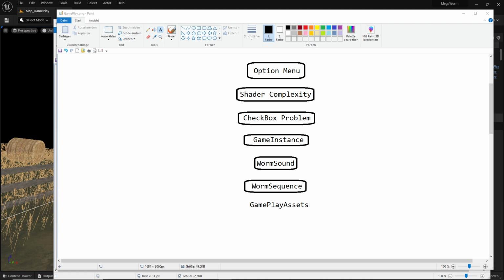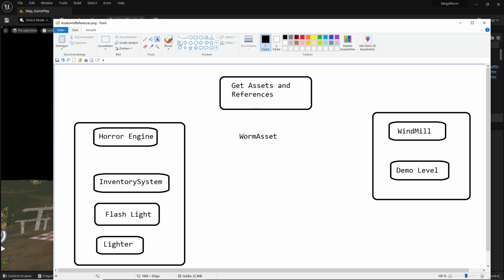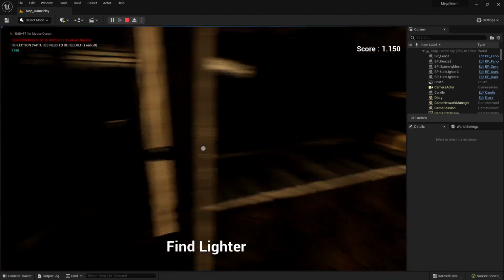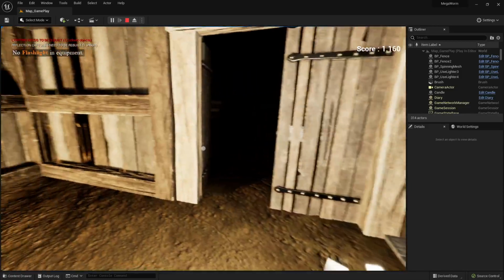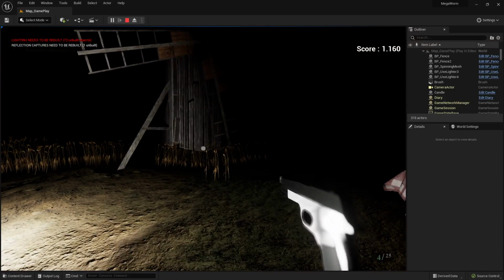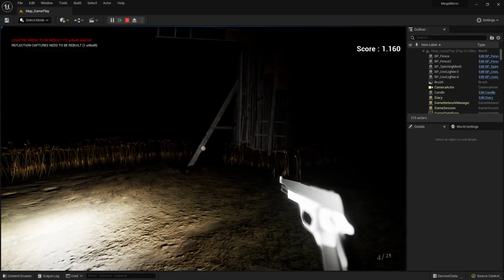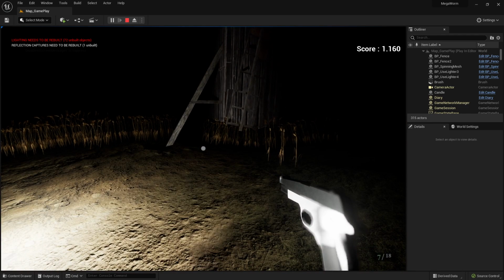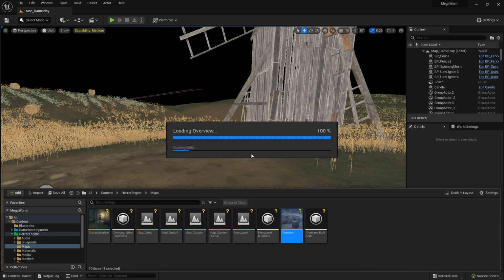UE5 - Beginner - Full Game Tutorial #68 - Getting Assets and GamePlay talk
Game 2.
Hi, here I just explain my next steps for the game and the stroy. So you can skip it if not interested.